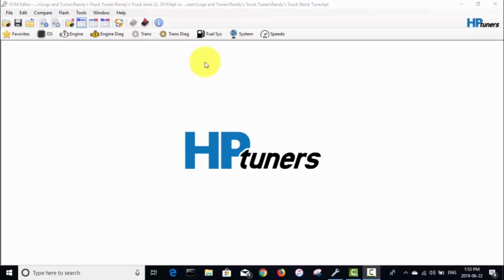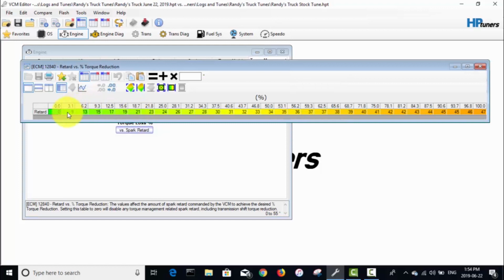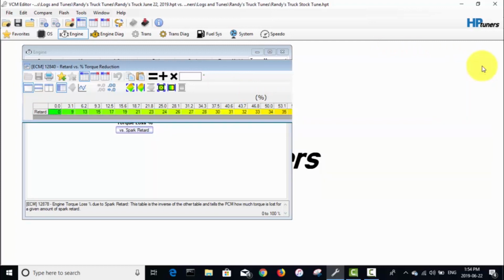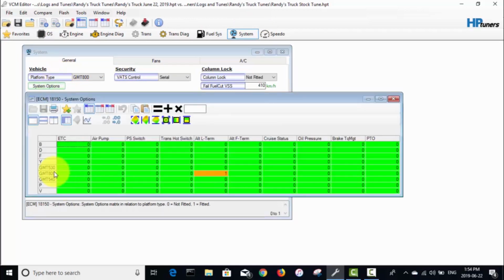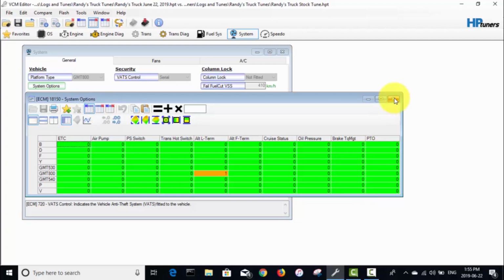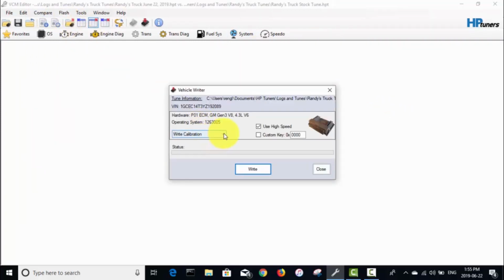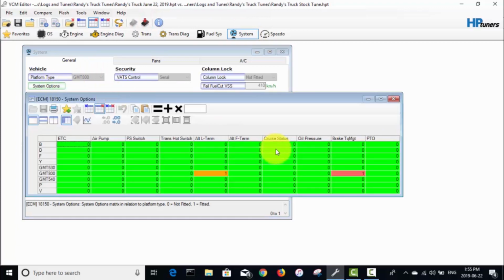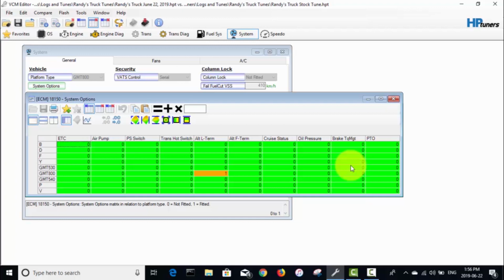Disabling Brake Torque Management with HP Tuners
In this video I show you how to disable the Brake TqMgt parameter in HP Tuners to prevent your ECM from pulling timing at idle in drive with your foot on the brake due to torque management kicking in.

In one of my previous videos I was having trouble getting a good idle in drive, so I addressed it by zeroing out the torque table. This is a better way of doing it because it leaves the torque management active during gear changes which will help my 4L60e transmission live (slightly) longer.